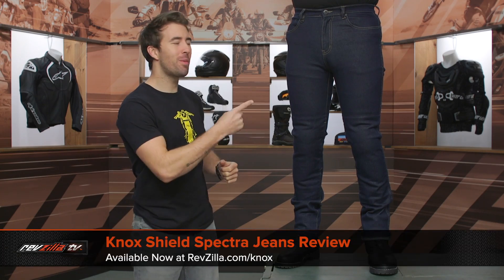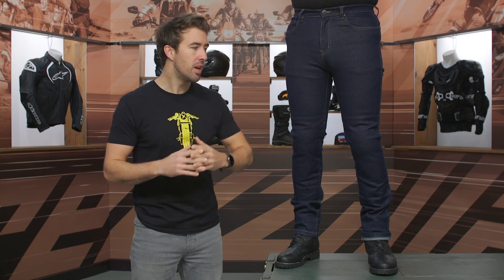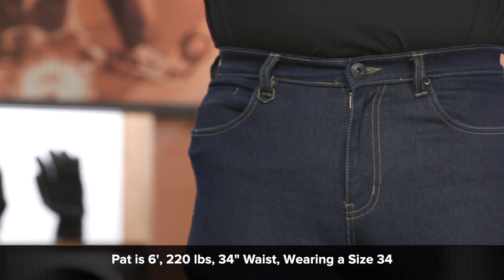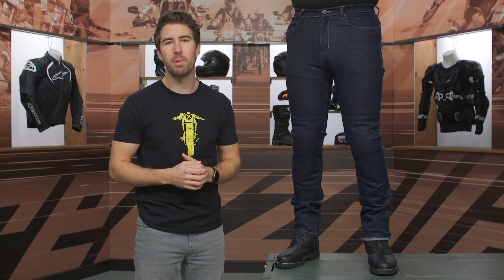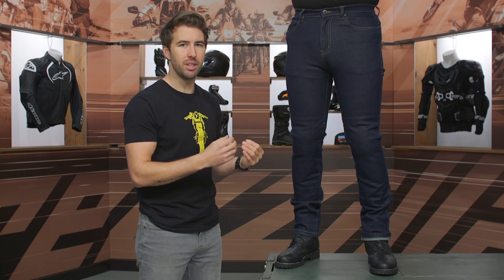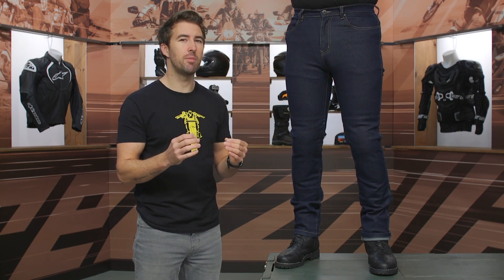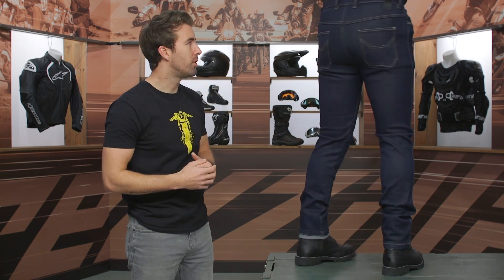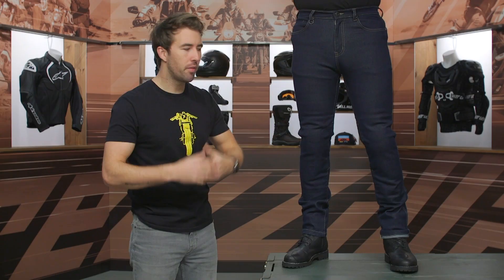Knox Shield Spectra Jeans Review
The new Shield Spectra jeans from Knox utilize Spectra single-layer stretch with Ultra-High Molecular Weight Polyethylene (UHMWP) construction. Additional features include water repellent technology, invisible armor pockets with external knee access, a YKK zipper, and  CE certified Knox Micro-Lock knee and hip protectors. CE approved to EN17092- 3 Class AAA as a protective riding garment.